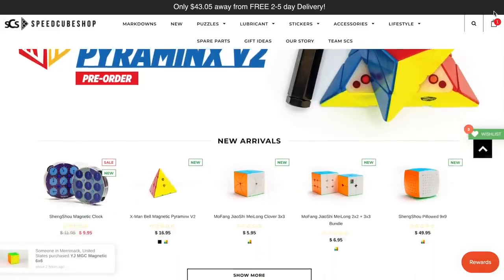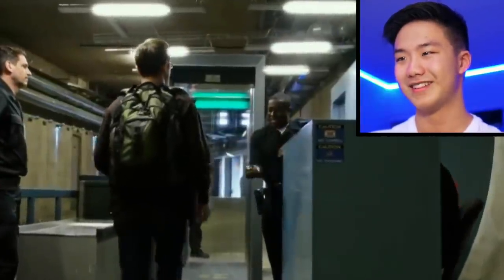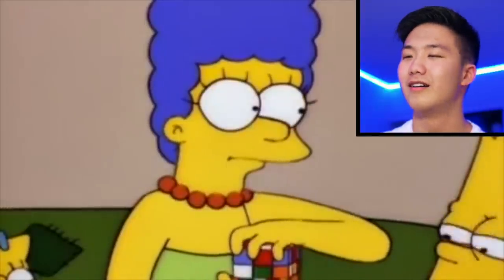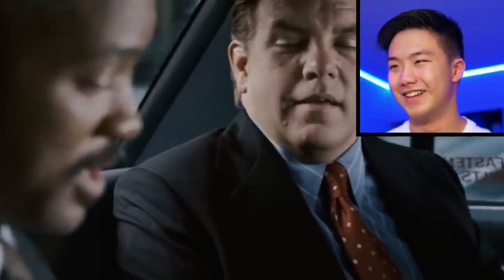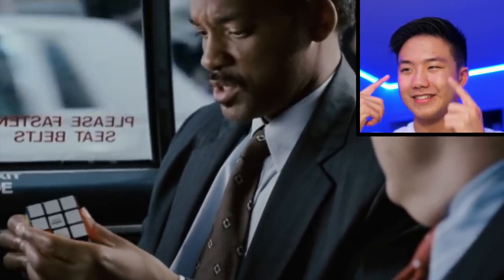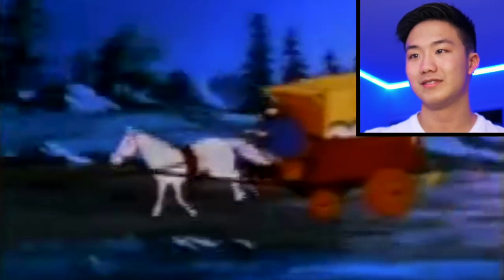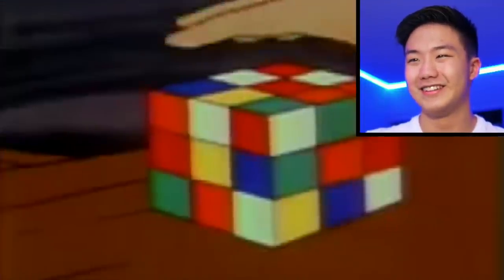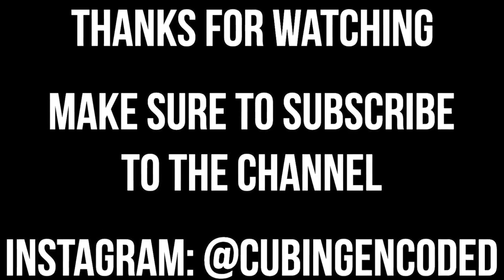Speedcuber Reacts to Rubik's Cube Scenes From Movies and TV